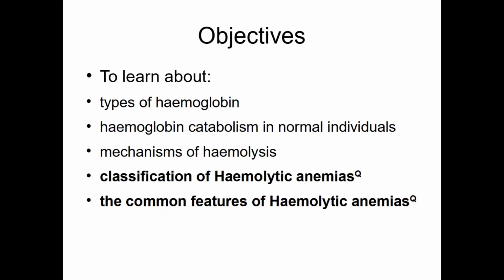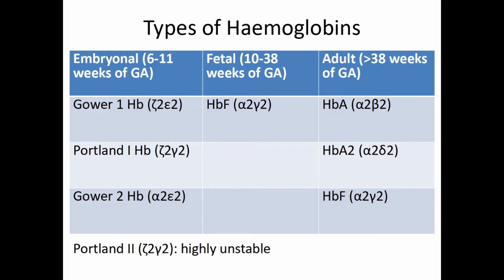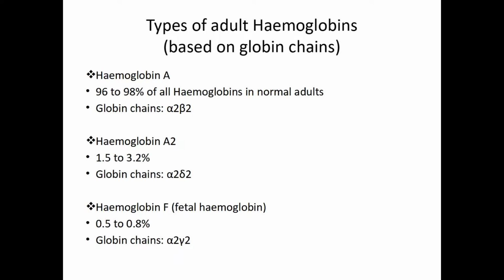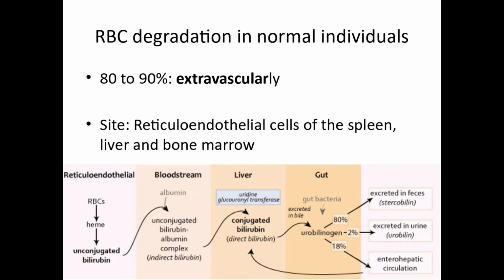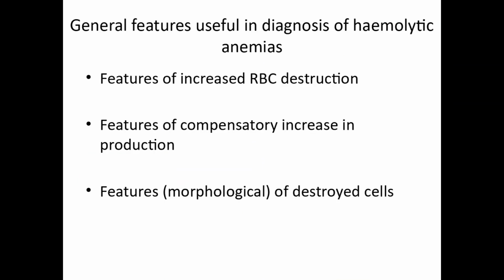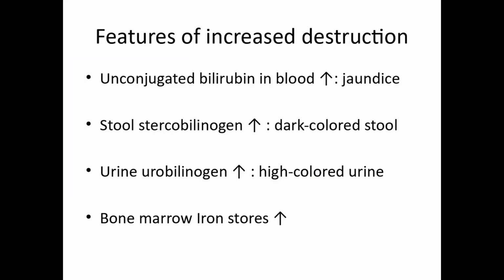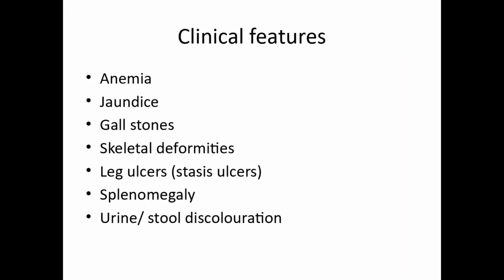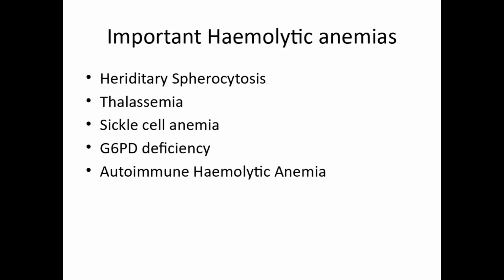5. Haemolytic anemias: general features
Types of Hemoglobin, Heme catabolism, Definition-Classification-Diagnosis of Haemolytic anemias in general